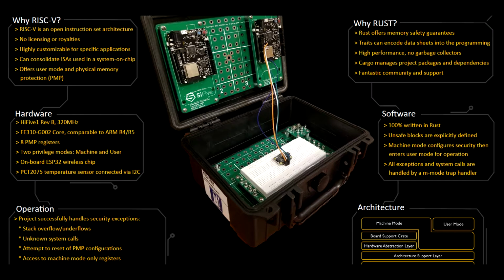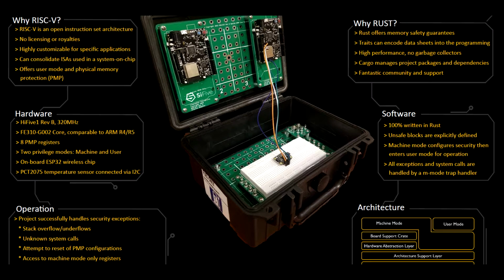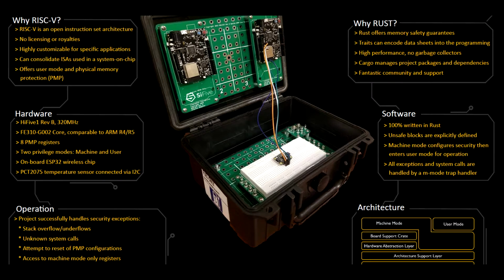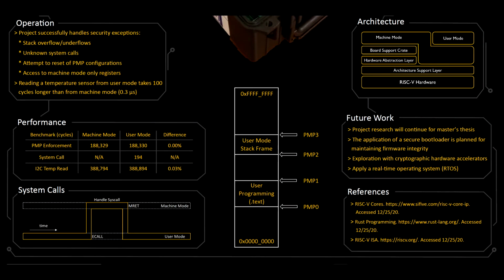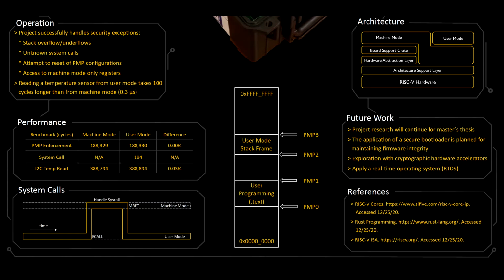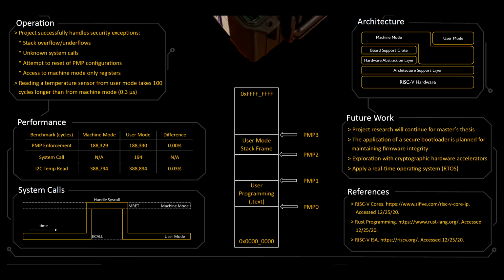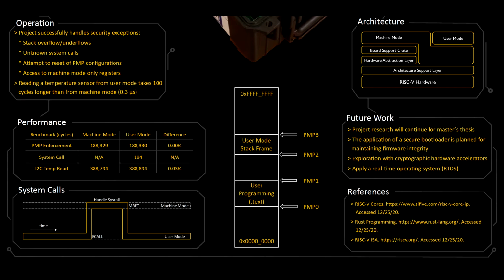5eroRISC Poster - Fall 2020